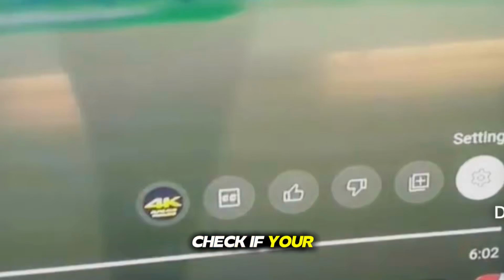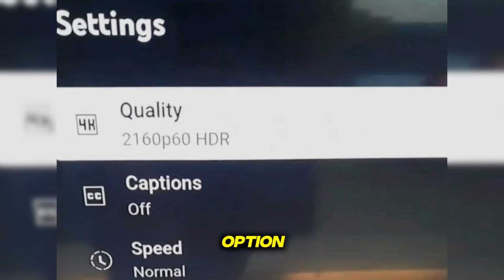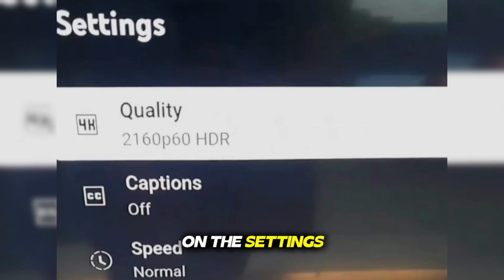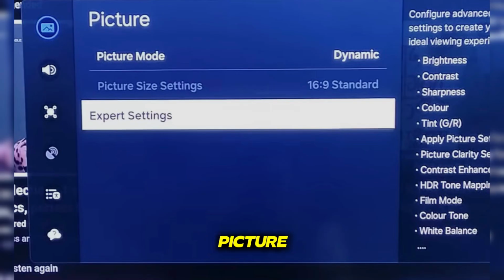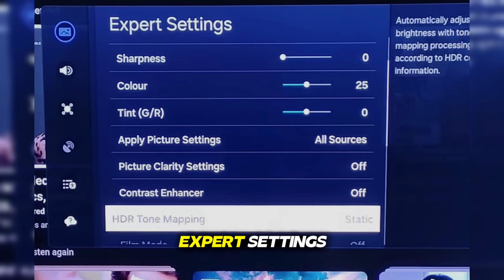How to Check if Your Streaming Device Output Is 4K or 1080p 📺 Easy Resolution Check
Confused about how to check if your streaming device output is 4K or 1080p? In this tutorial, I’ll show you exactly how to verify your device’s resolution, why it matters for picture clarity and detail, and how to adjust settings to get the best video quality. This guide makes it easy to check if your streaming device is outputting 4K or 1080p.

What You’ll Learn / Fix:
🔧 How to check if your streaming device output is 4K or 1080p
📶 How to find resolution settings on your device
📲 How to adjust streaming settings for optimal quality
🔄 How to troubleshoot resolution detection issues
💡 Bonus tip for improving video clarity

Timestamps:
⏱️ 0:00 Intro
📶 0:20 Difference between 4K and 1080p output
🧩 0:55 How to check resolution on streaming devices
⚙️ 1:30 Adjusting settings for 4K or 1080p
📲 2:10 Troubleshooting output resolution issues
💡 2:50 Bonus tip for best viewing experience
✅ 3:30 Wrap-up

Why Watch This Video:
🔧 Quickly check if your streaming device outputs 4K or 1080p
📶 Enjoy sharper, more detailed visuals

Who This Helps:
💻 Streaming device users checking video quality
📱 Gamers, movie watchers, and content creators
🏠 Students, professionals, and home theater enthusiasts

💬 Comment your device model
📢 Follow for more quick device and video guides!